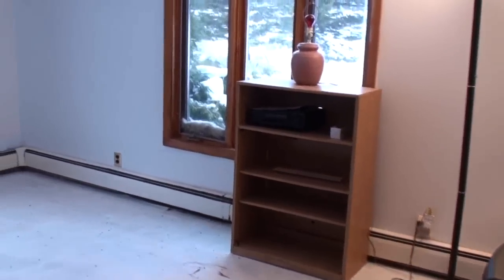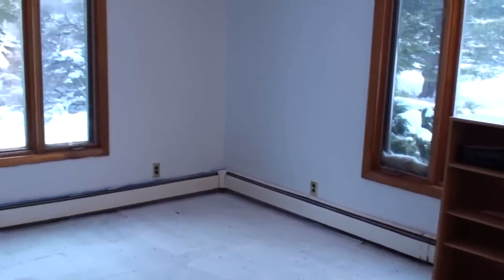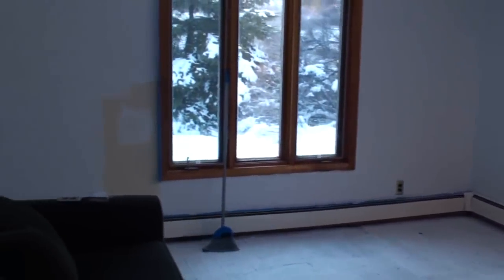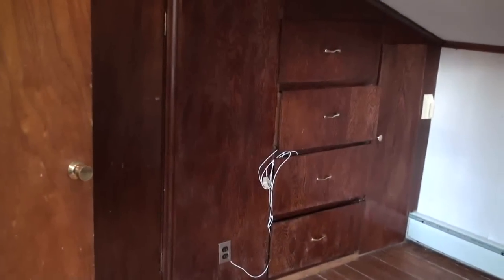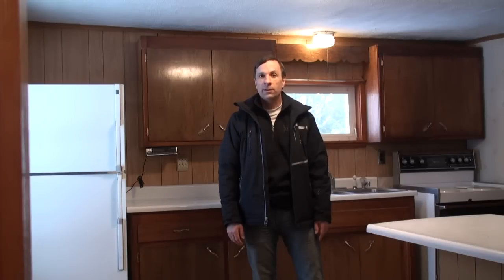Maine Real Estate, Limestone ME Farm Home, Barn, Land #8224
Maine Farm Home, 118 Acres Of Land In Limestone Maine For Sale. Up To 5 Bedrooms. Quiet Location. 2000' On A Stream. Right On The Canadian US Border In Maine! Follow Our Me In Maine Blog Posts.